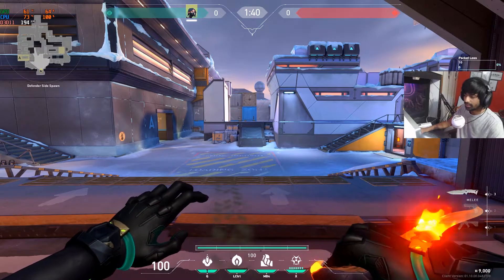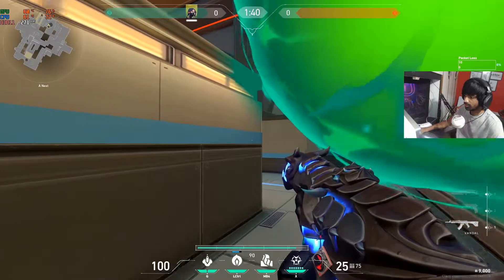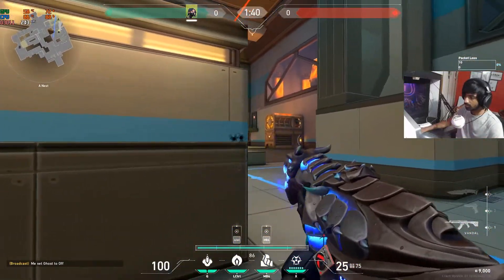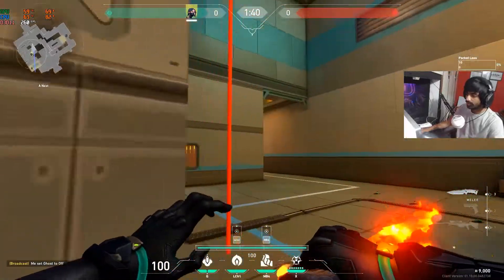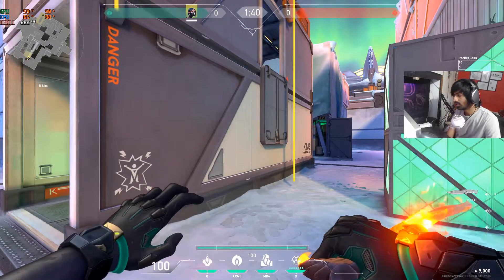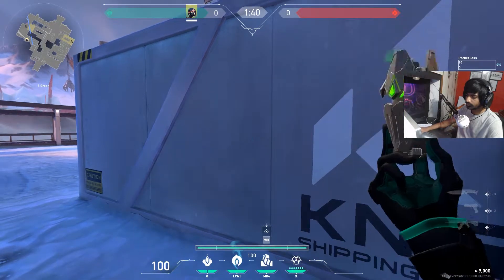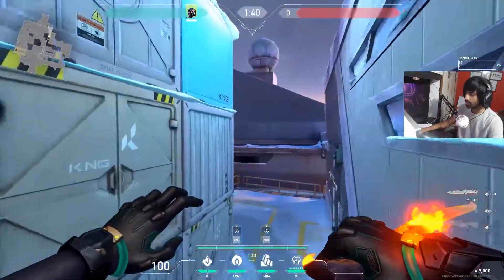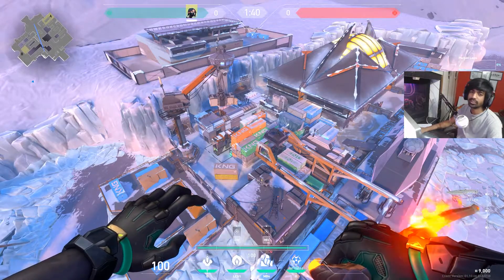The ONLY Viper Guide You'll EVER NEED For ICEBOX